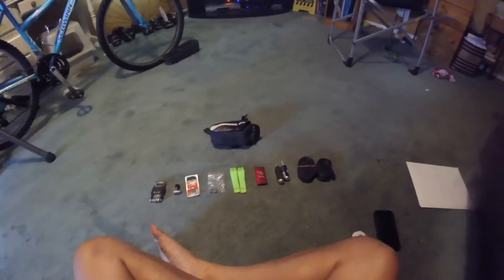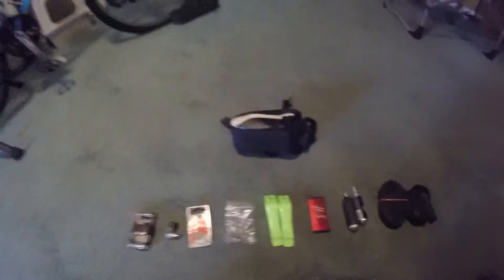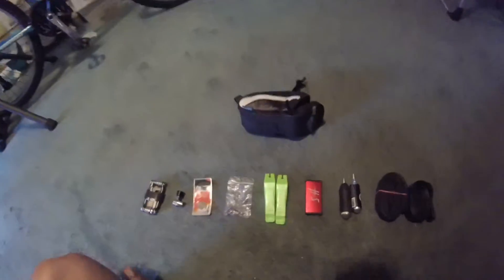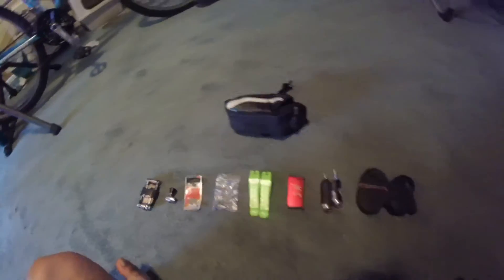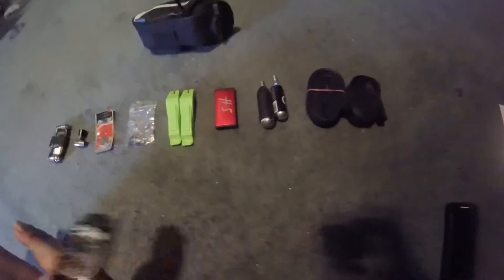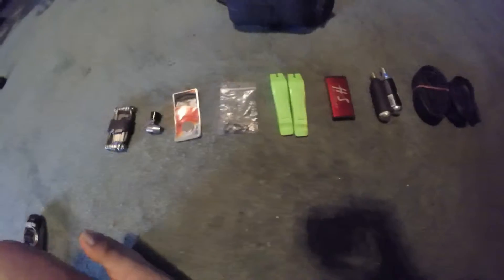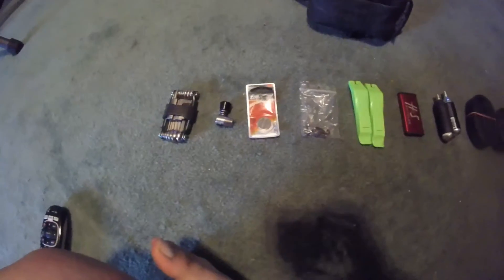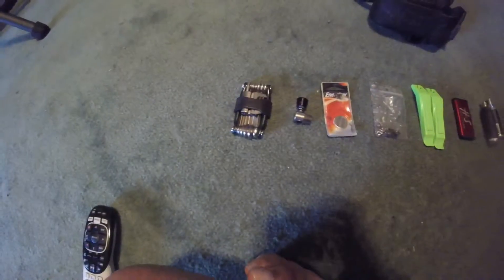Saddlebag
Here you are GCN.